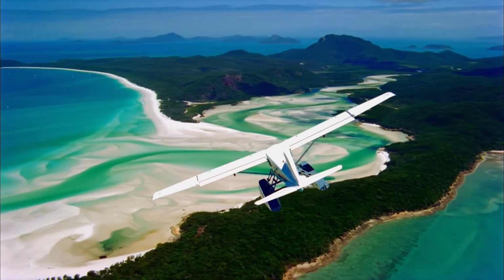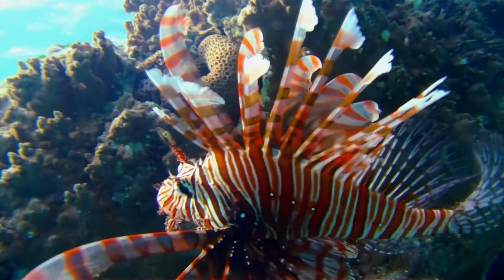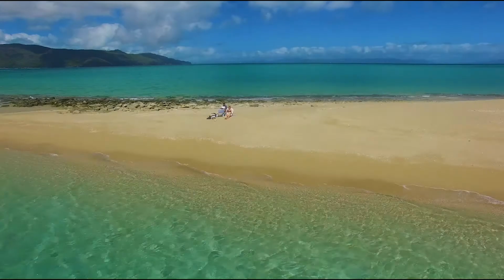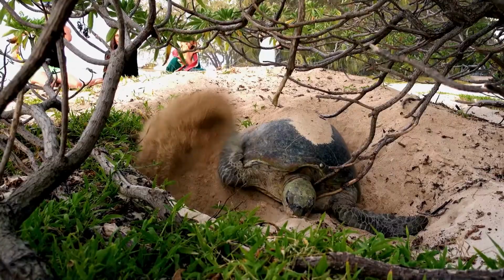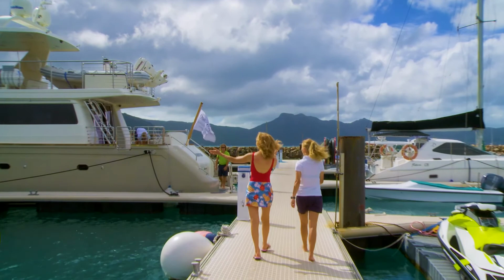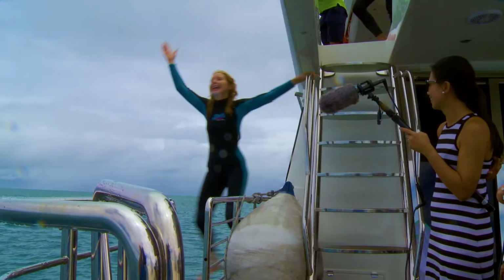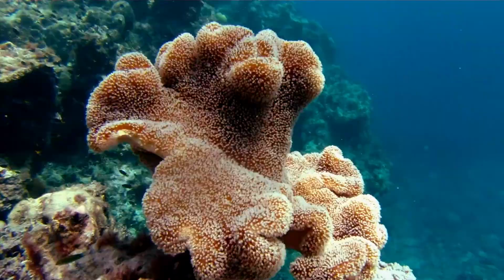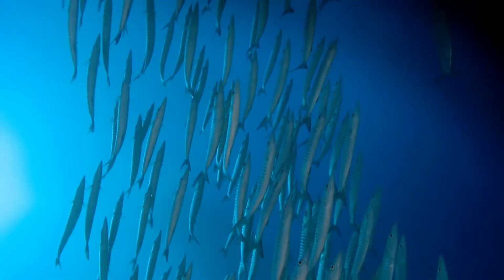The Great Barrier Reef - Linda Swain Dives with Marine Biologist and Sea Bobs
Visit Hayman Islands in Australia to see how the Great Barrier Reef is doing as she stops in with marine biologist; Haley Brien at One&Only.